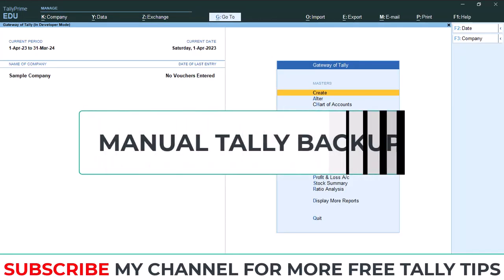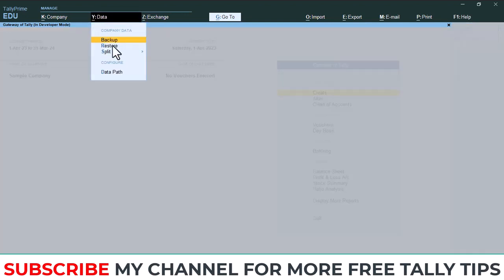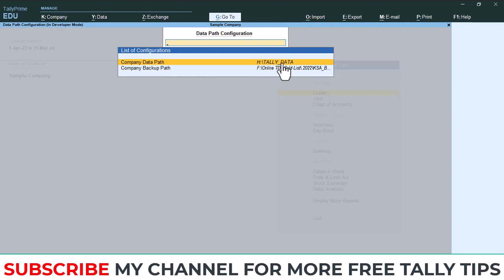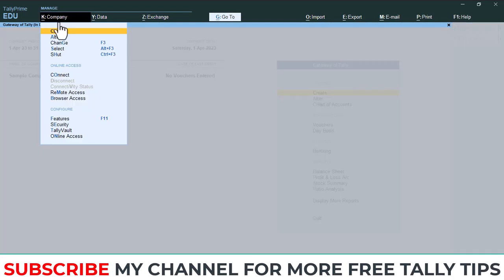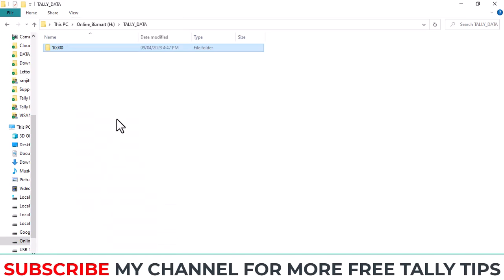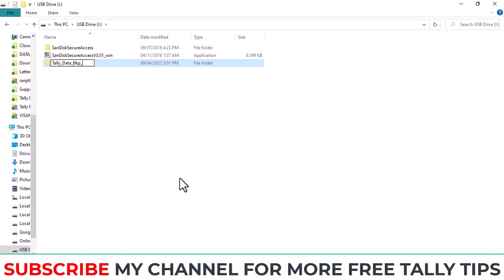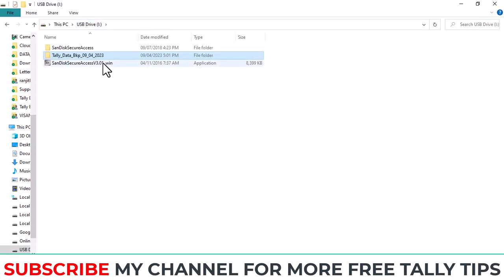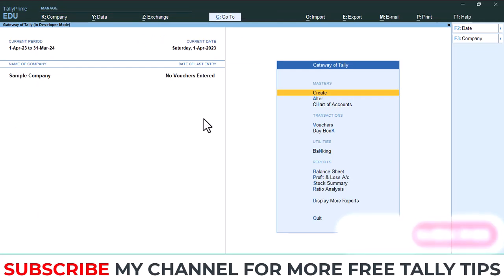Manual Tally Backup | Keep Your Data In Safe.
Today we are going to discus about how to take Tally Prime backup in manual method.